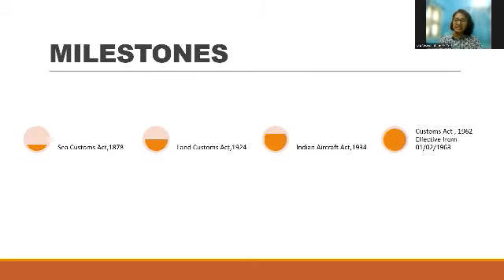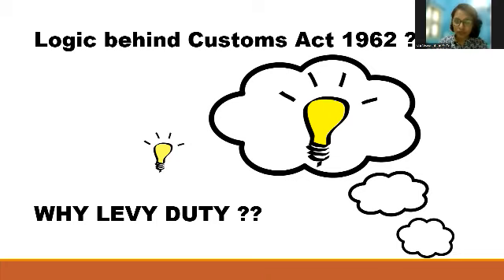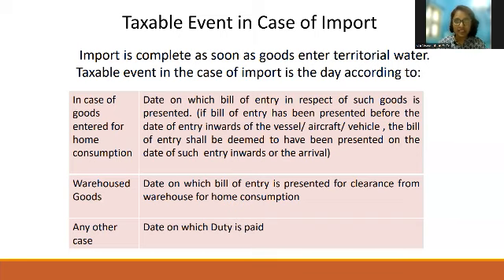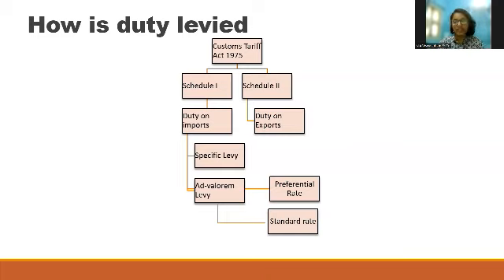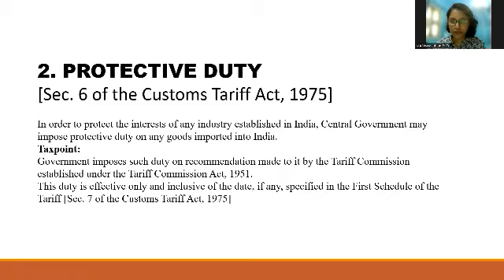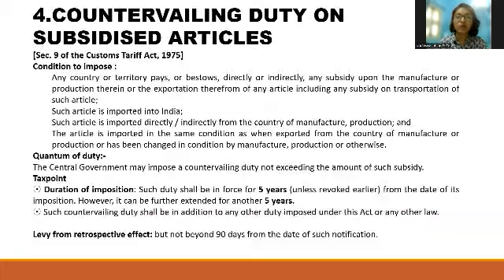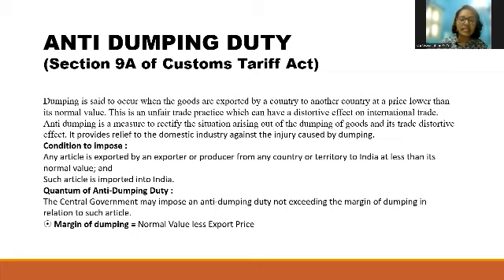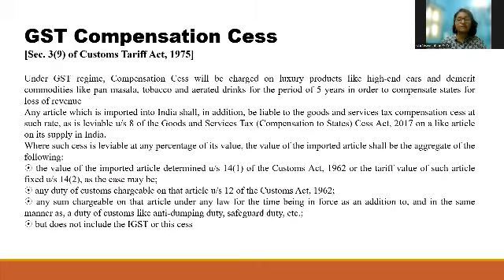CMA INTER | CA INTER | CUSTOMS ACT 1962 | TYPES OF DUTY | REVISION | EXAM | Dec 2023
This video is for CMA and CA exam inter syllabus Dec 2023 to understand IDT Customs Act in under 20 minutes.A simple summary of Customs Act 1962 syllabus of CMA Inter covering topics Basics of Customs Duty and Types of Customs Duty.